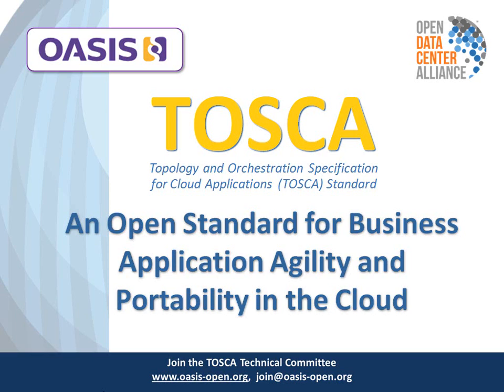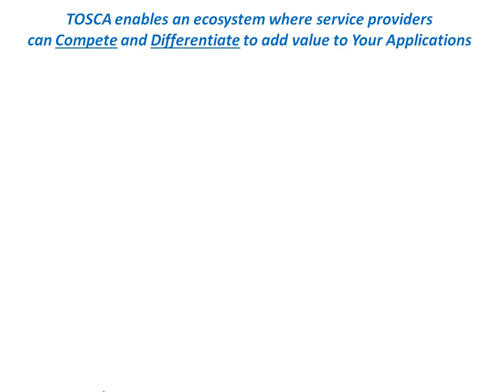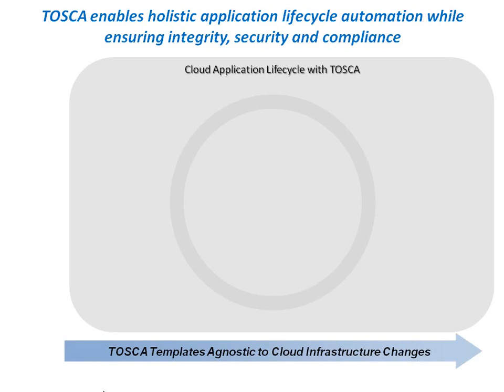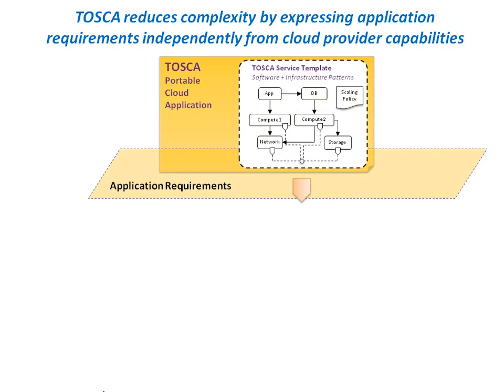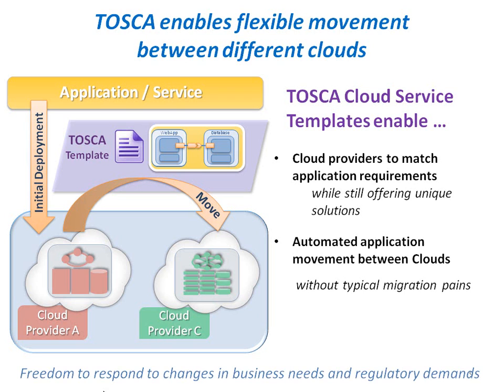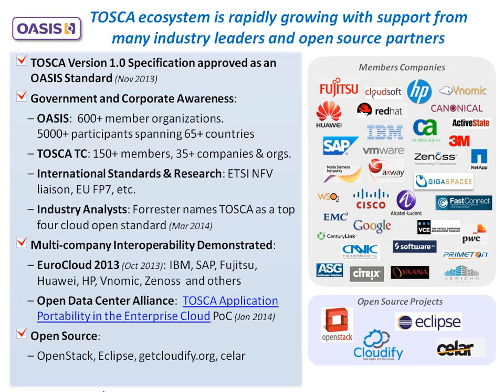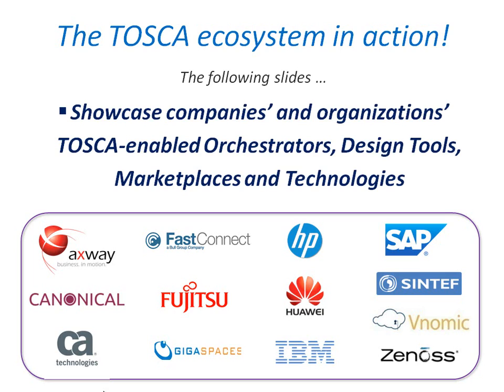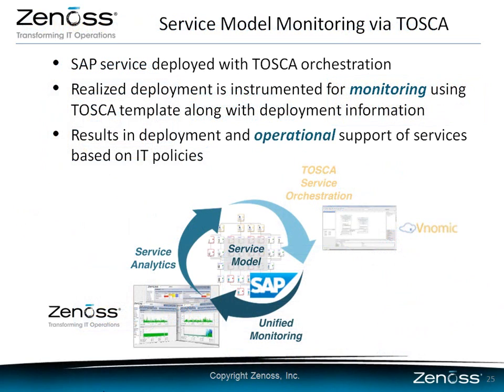Understanding OASIS TOSCA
OASIS TOSCA works to enhance the portability of cloud applications and services. TOSCA will enable the interoperable description of application and infrastructure cloud services, the relationships between parts of the service, and the operational behavior of these services (e.g., deploy, patch, shutdown)--independent of the supplier creating the service, and any particular cloud provider or hosting technology.  TOSCA will also make it possible for higher-level operational behavior to be associated with cloud infrastructure management.

This video provides you with key information on why TOSCA should be part of your implementation.